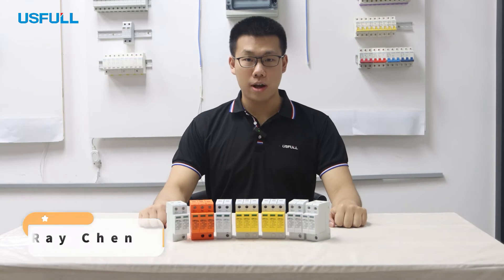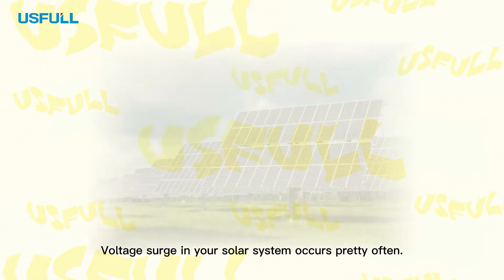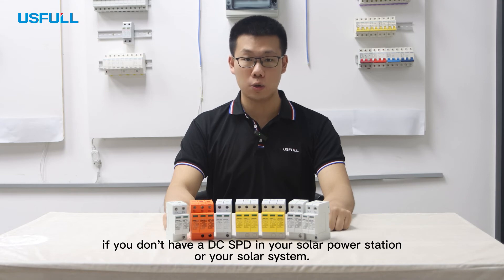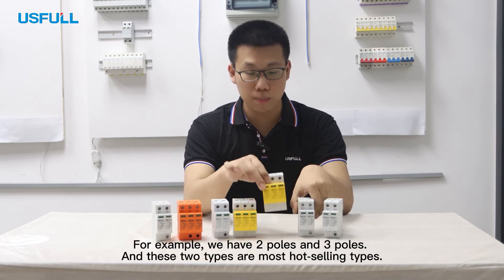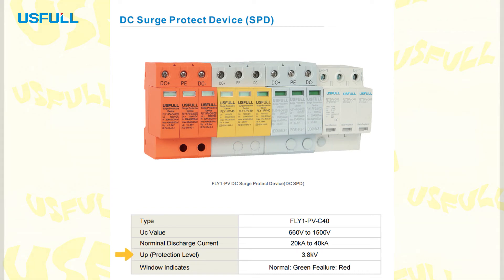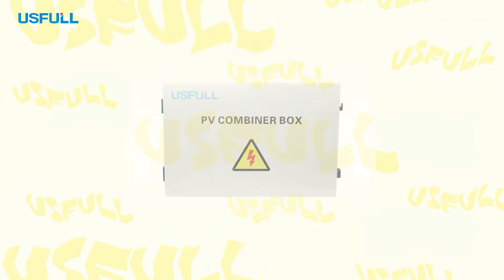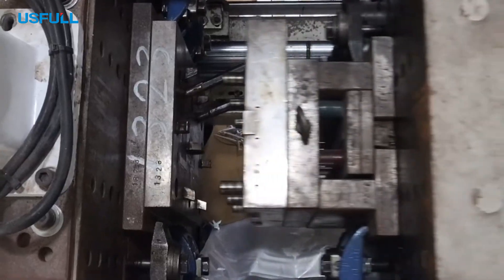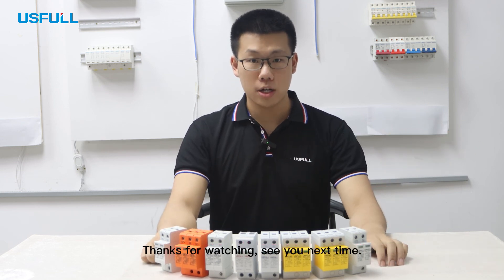USFULL Solar SPD / DC SPD Secret | Surge Protection Devices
USFULL DC SPD Introduction
USFULL DC SPD was strictly followed the ISO9001 quality control system. DC SPD will according to IQC, PQC, OQC, and so on to make sure quality is stable.

Related Links